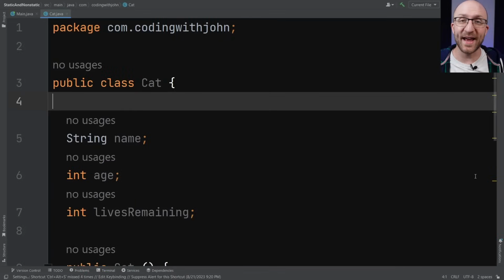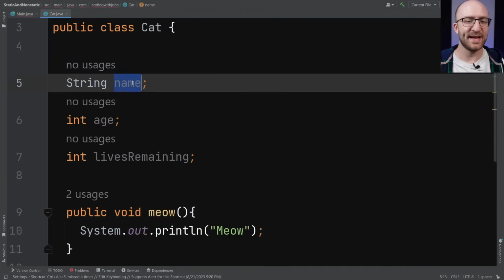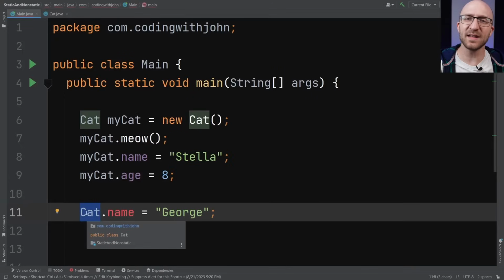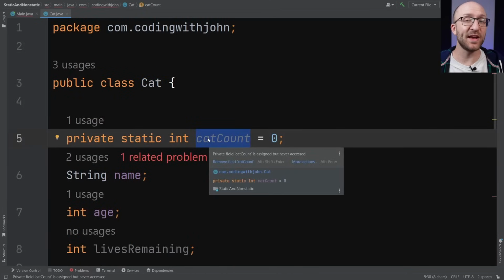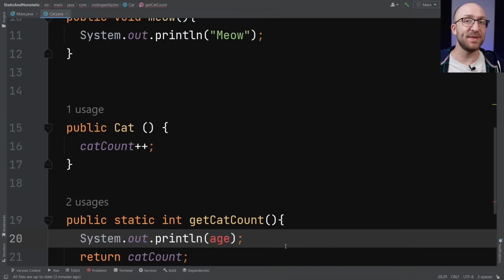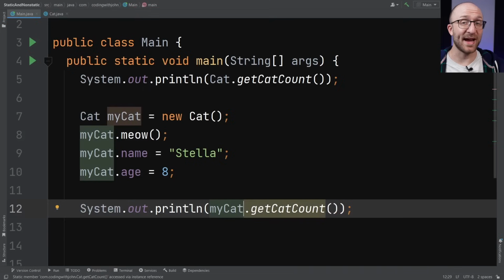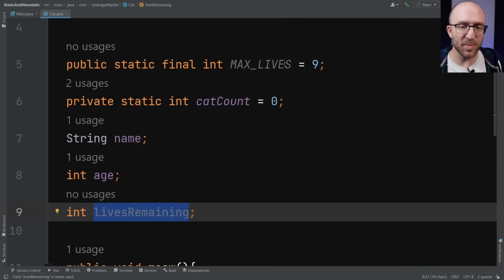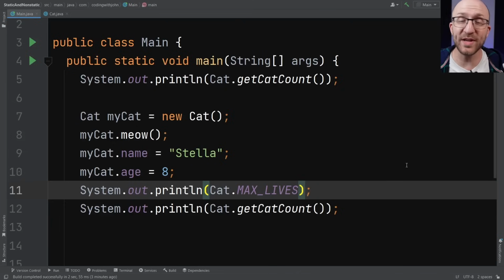Static vs Non-Static Variables and Methods In Java - Full Simple Tutorial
Struggling with static vs nonstatic in Java? You found the perfect video!

For beginner Java programmers, the concept of static vs nonstatic fields and methods can be incredibly confusing. I know it was for me!

But it doesn't have to be difficult. We'll go over EXACTLY what the difference is, how they're used, and when you should make your methods and fields static or nonstatic in your programs.

Hi, I'm John! I'm a Lead Java Software Engineer and I've been in the programming industry for more than a decade. I love sharing what I've learned over the years in a way that's understandable for all levels of Java learners.

📕 THE best book to learn Java, Effective Java by Joshua Bloch

📕 One of my favorite programming books, Clean Code by Robert Martin

📹Camera I use for recording:

🎙️Microphone I use (classy, I know):

00:00 What Non-Static means
03:34 What Static means
05:53 Why can't I access my Non-Static variable?
08:42 Using Static for Constants
10:30 When to make something Static or Non-Static?